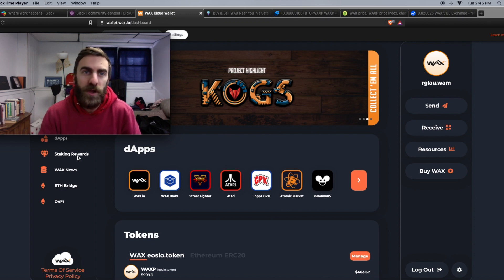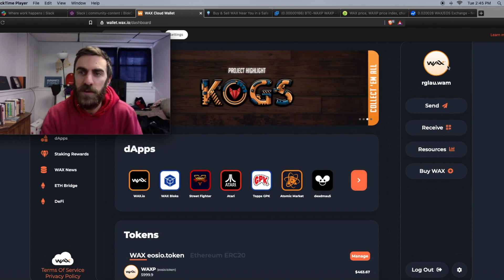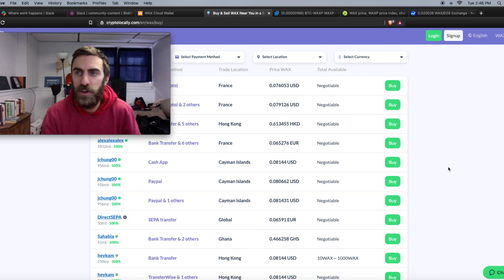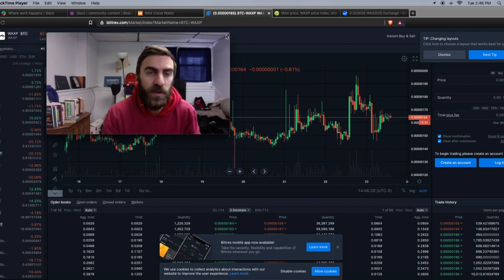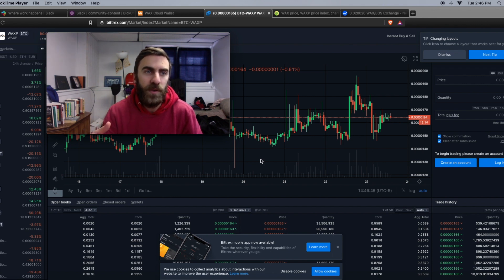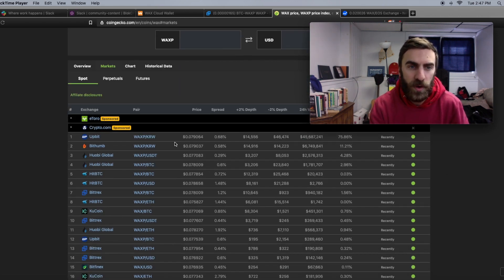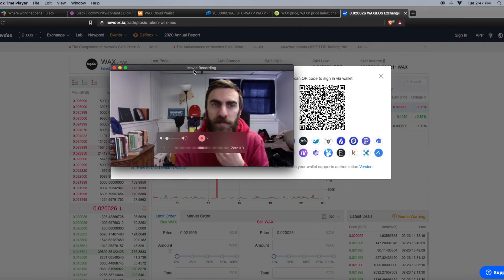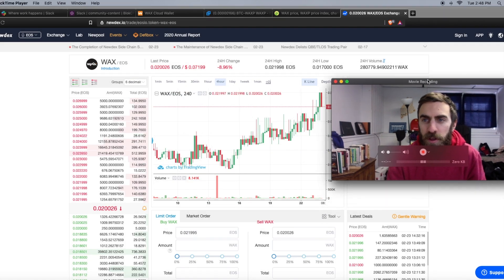5 Ways to Buy WAX Cryptocurrency (WAXP)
5 Ways to Buy WAX Cryptocurrency (WAXP)